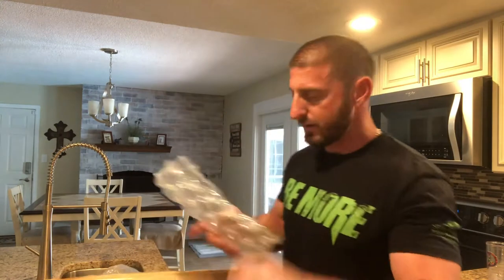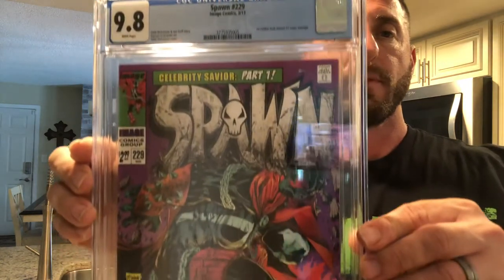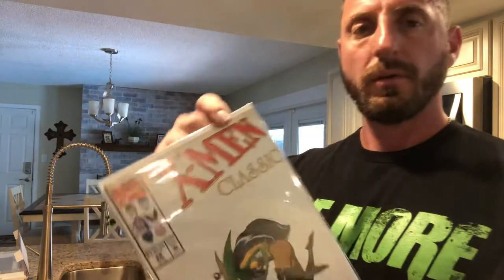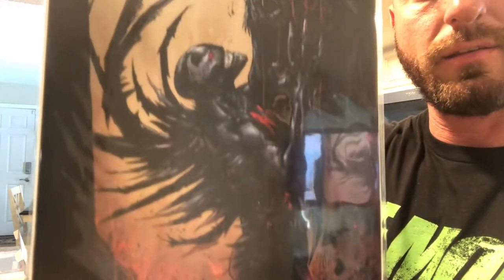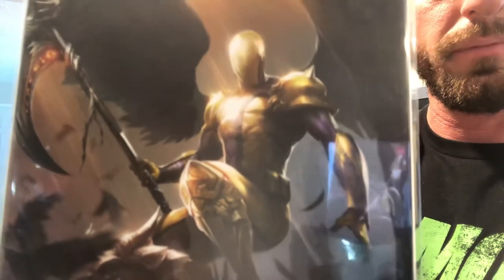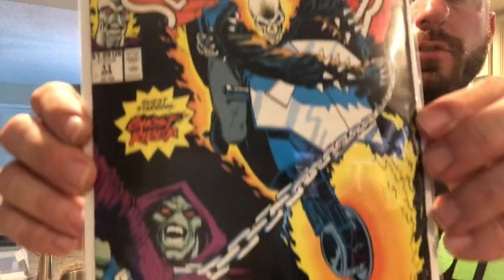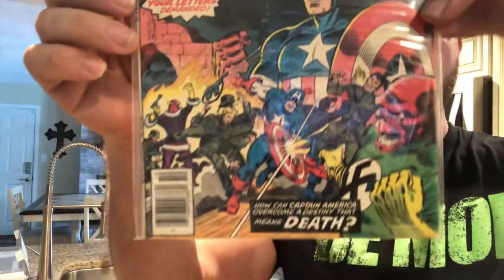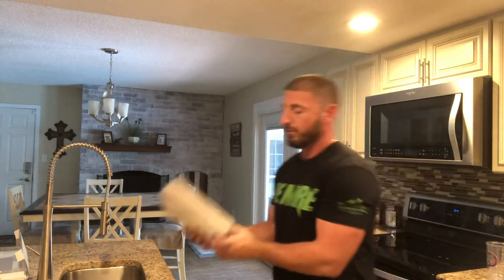Amazing unboxing 🔥comics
Another great unboxing from Comic Cave also a bonus package from Garage Beards, I hope you guys are enjoying it as much as I do 🙅🏼‍♂️🙅🏼‍♂️🙅🏼‍♂️🙅🏼‍♂️ You can check out my eBay store at bigtopcomics or if there is a certain book leave a comment I just might have it 🤙